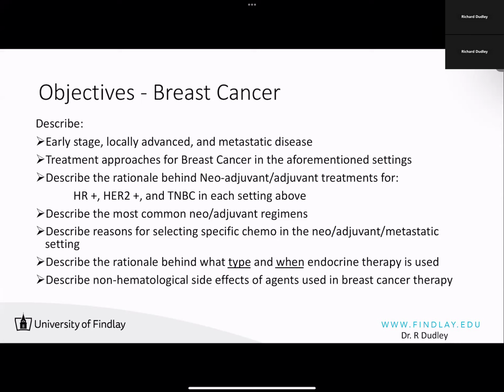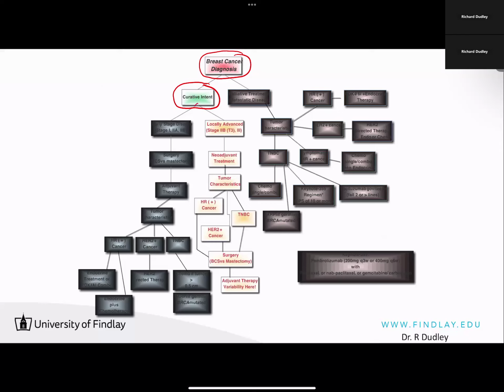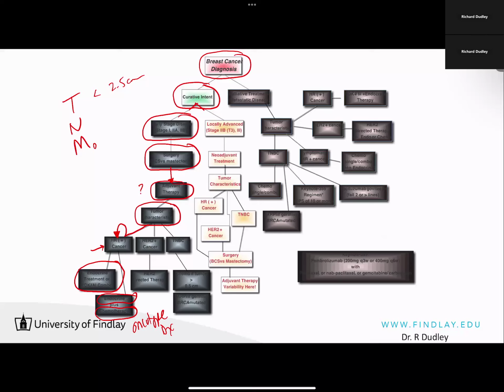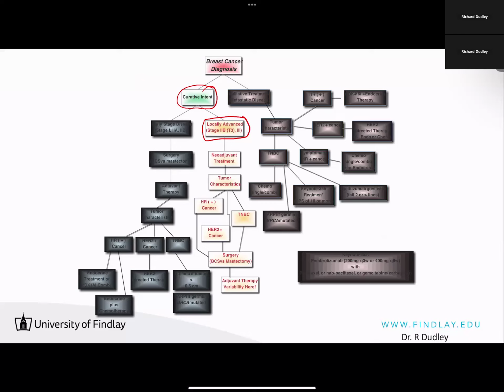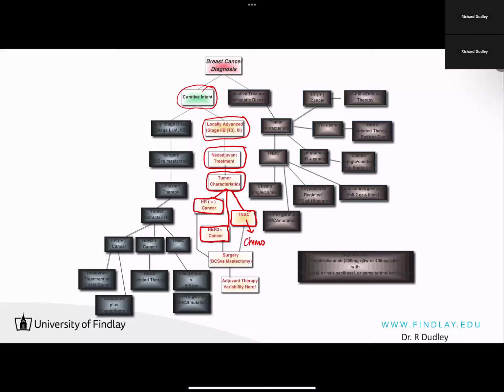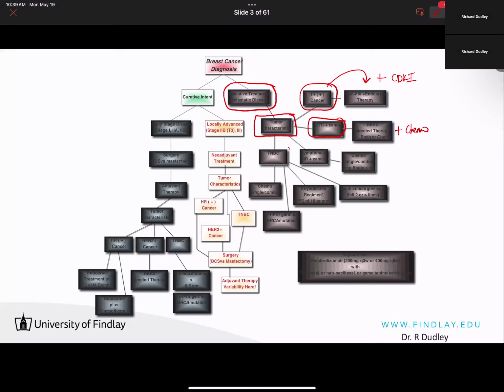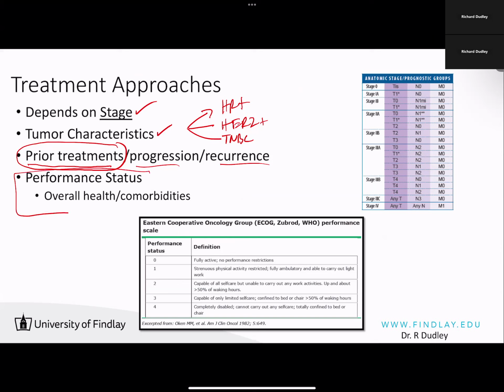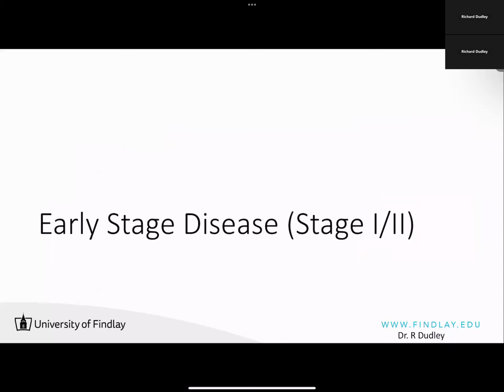563 Breast Cancer Tx Part 1